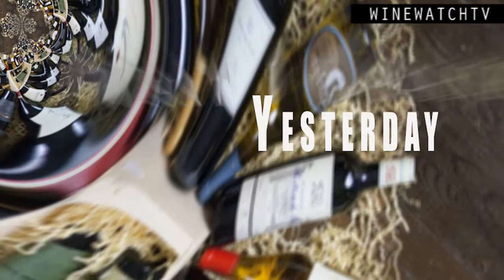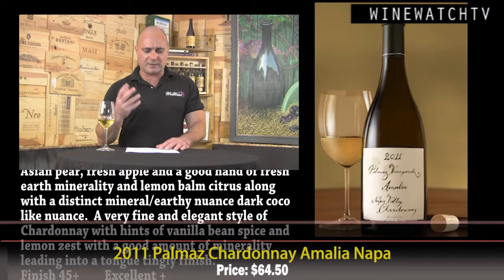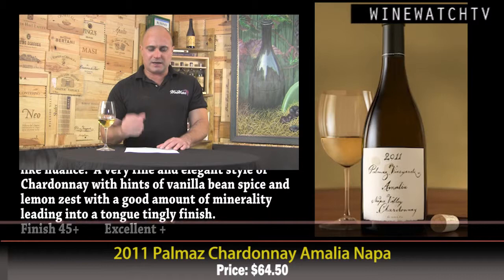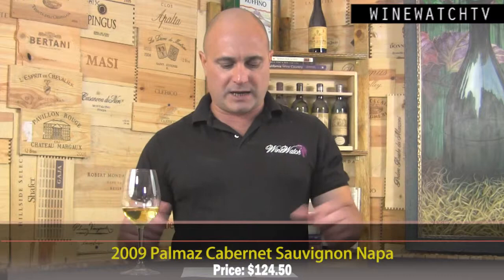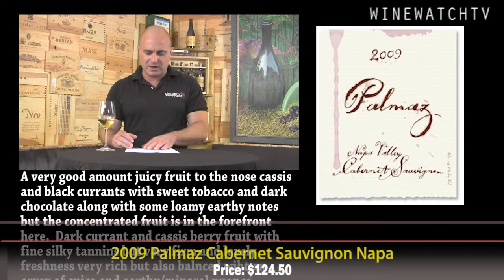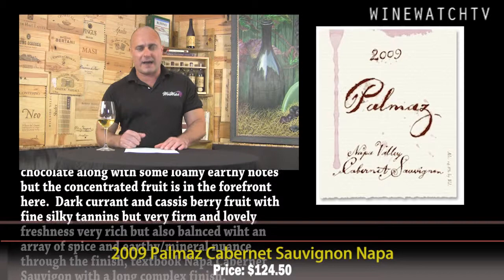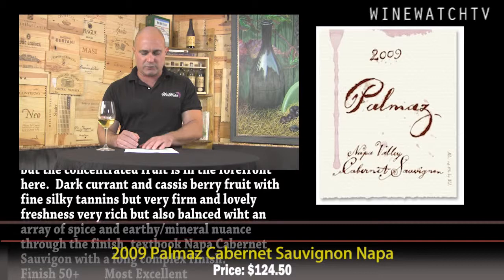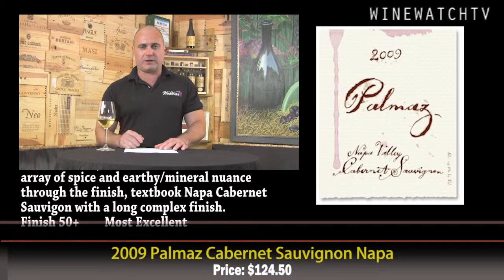What I Drank Yesterday Palmaz Winery